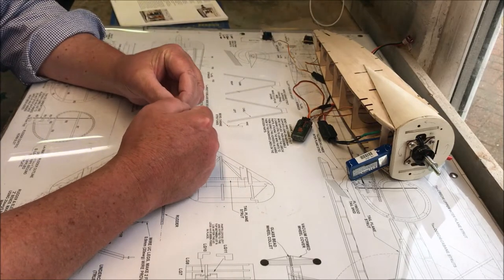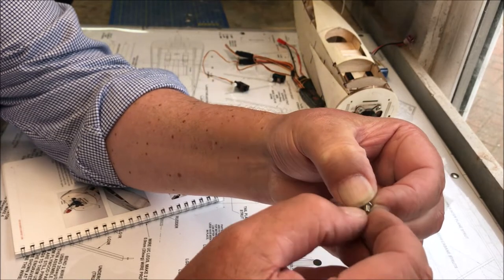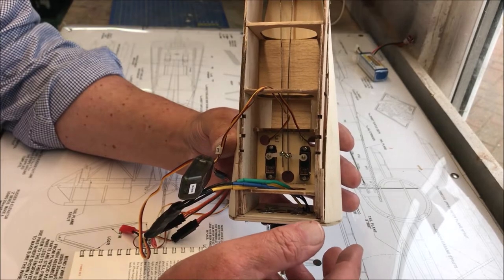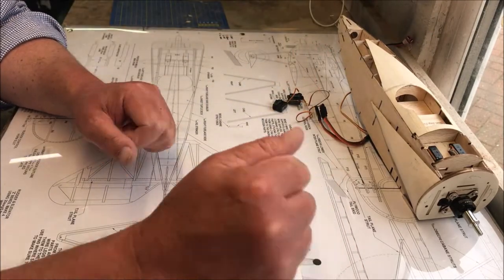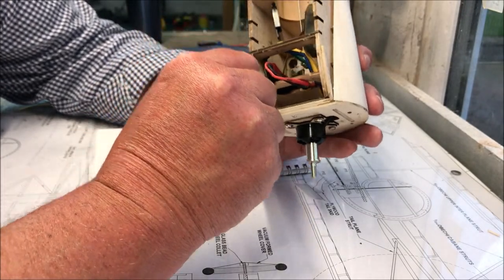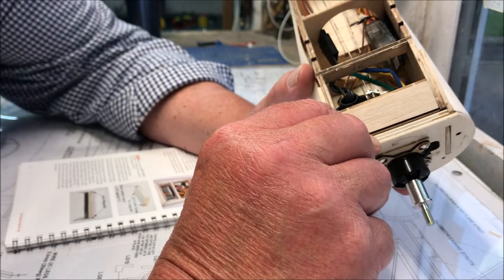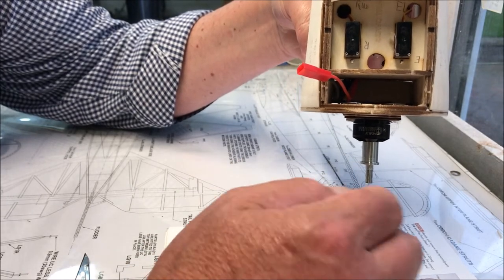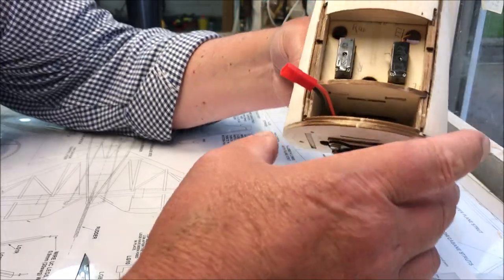Vintage Model Company Fokker Dr1 - Red Barron - Part 5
Continuation of fuselage build of the Red baron Fokker Dr1